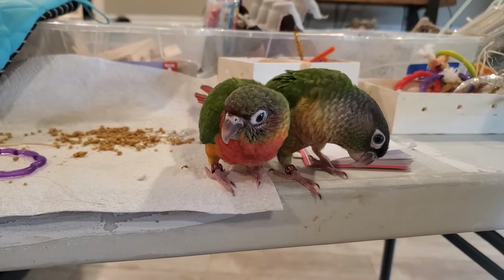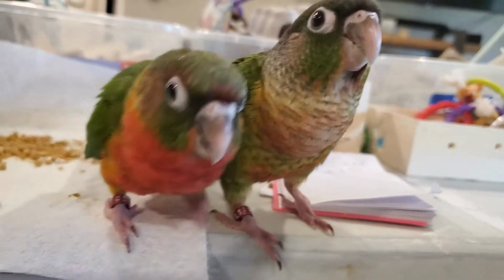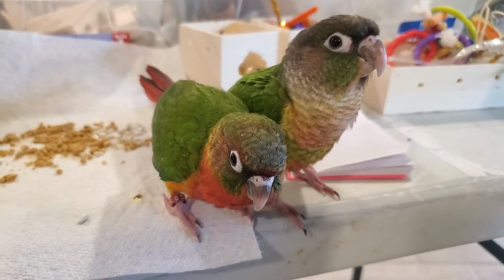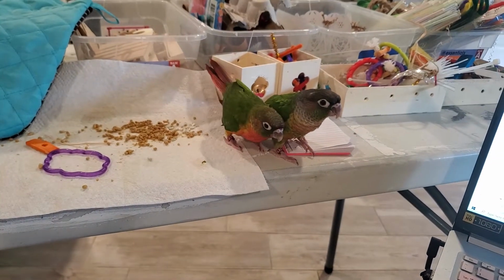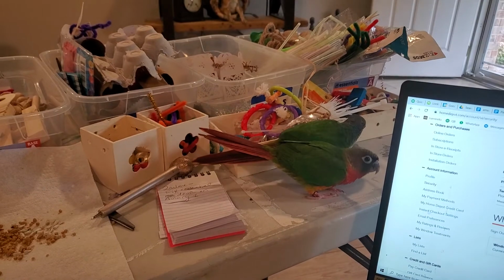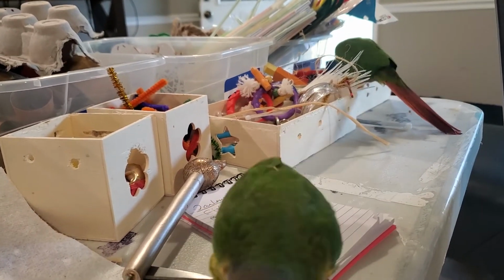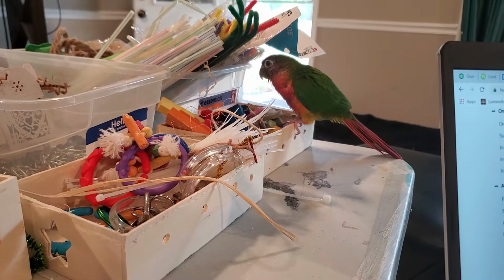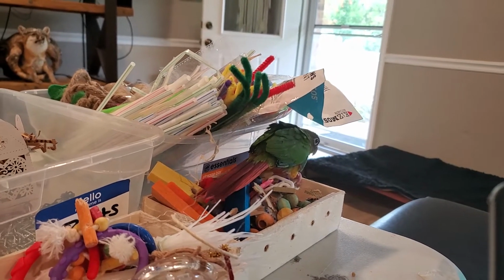Building confidence, creating easy entertainment for your parrot.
Fun toy links:
Baby parrots see everything in the world as new and sometimes scary! Bringing your bird around these situations at the house helps get them desensitized to new surroundings and objects. This will build their confidence.